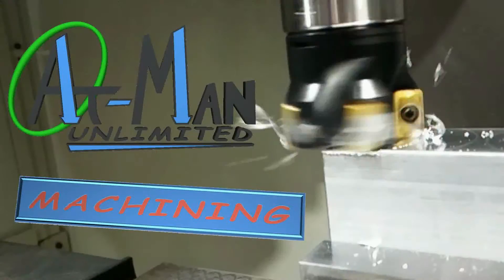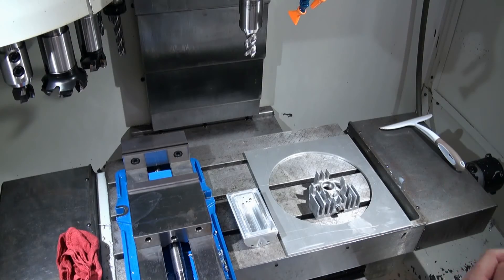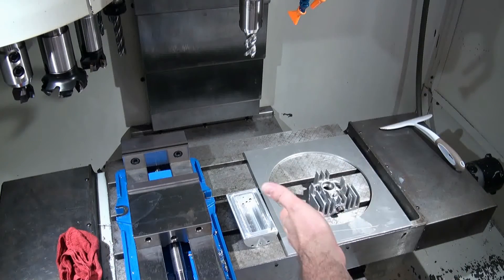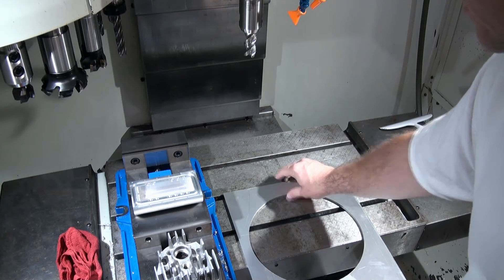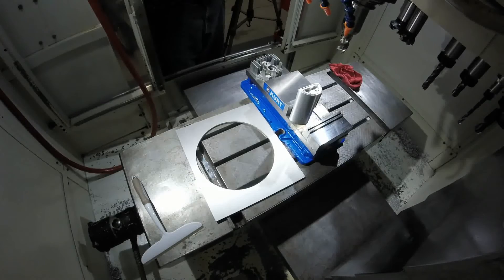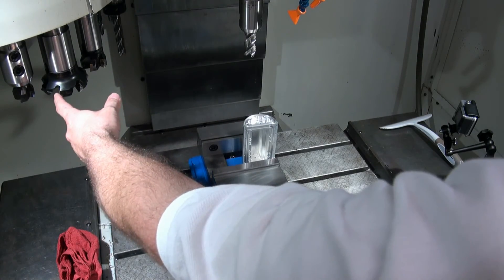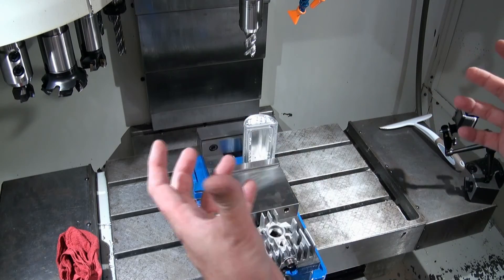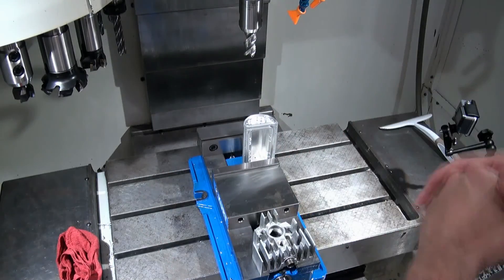So You Want to Buy a CNC Mill, Part 1 Sizing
Hello everyone, welcome to At-Man Unlimited. Lets get down to basics and answer some very important questions you may over look when buying a CNC Mill.  We will cover basic sizing, floor space issues, and power needs.  Then we will do a feature and cost compare between a Personal CNC Mill and a Vertical Machining Center.  Then let’s review all the additional items that might be left out of your budget.